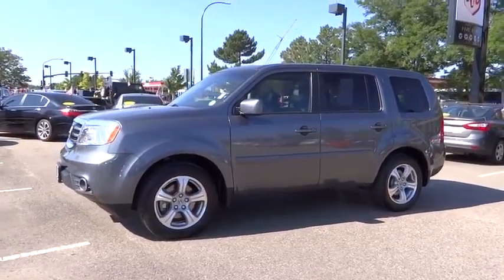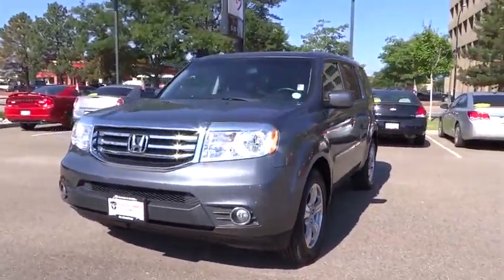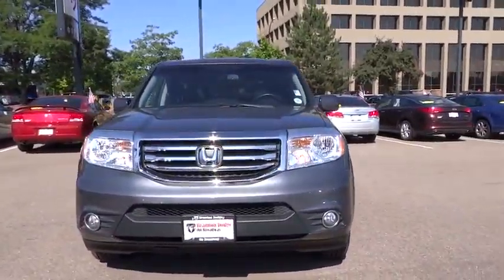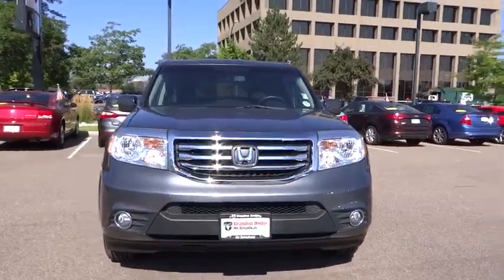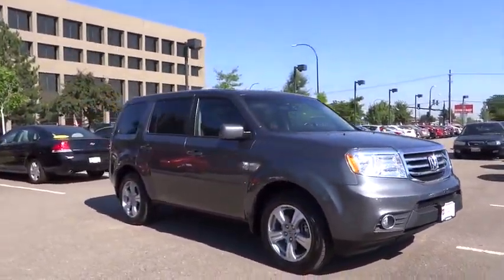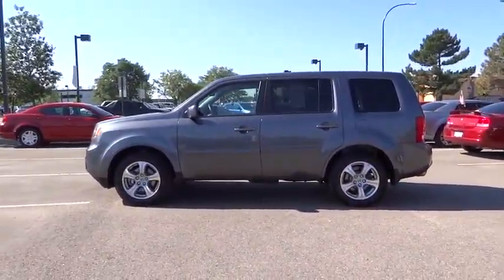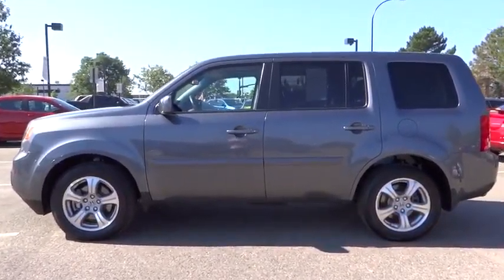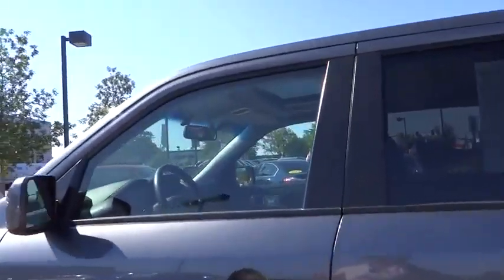2012 Honda Pilot Denver, Littleton, Aurora, Parker, Colorado Springs, CO R780101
2012 Honda Pilot

Brandon Dodge
5600 S Broadway

This vehicle may be eligible for Dealin' Doug's Certified Advantage Program - 3yr Power Train Coverage and more! In addition Brandon Dodge has the best selection of used cars in excellent condition that come with two years of Free Interior Repair!